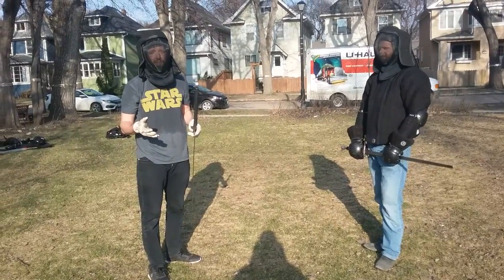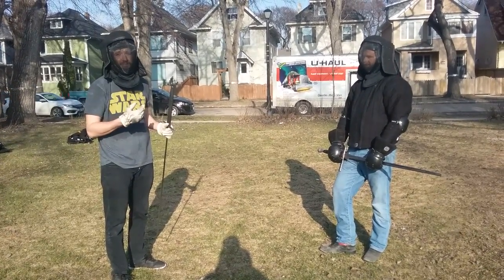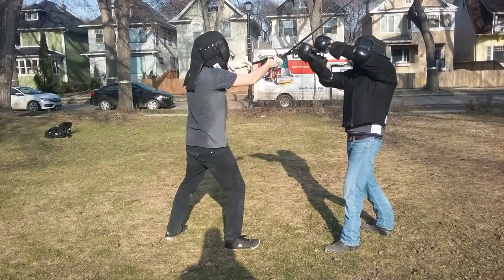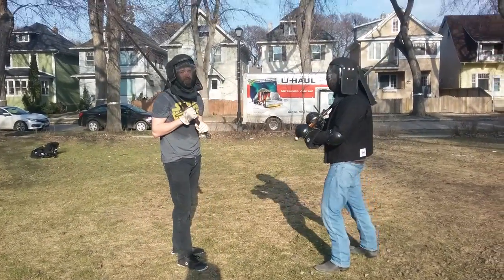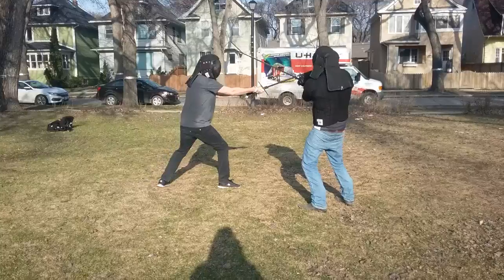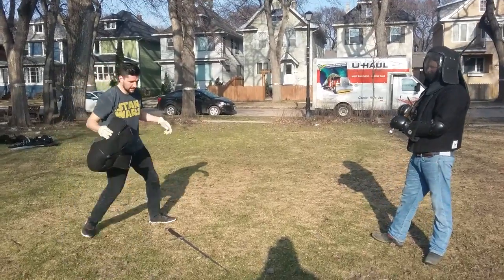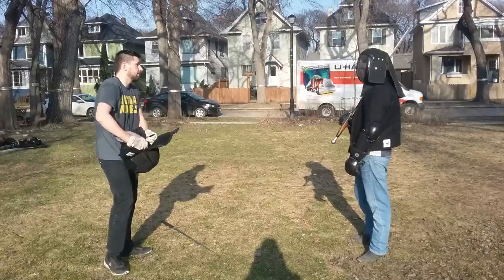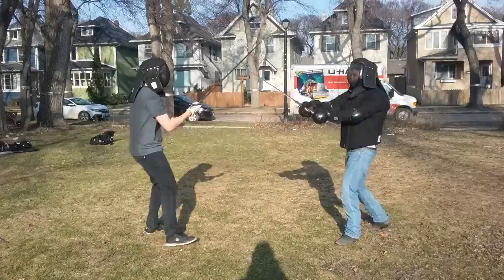How to use slow play to improve your swordsmanship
Another local instructor does some slow play with us and explains how it's used to one of my students.